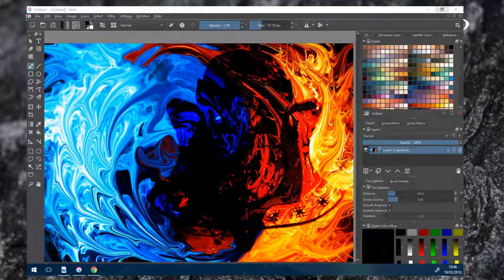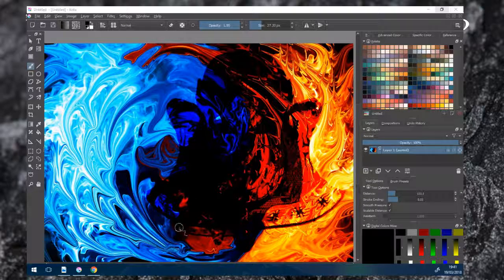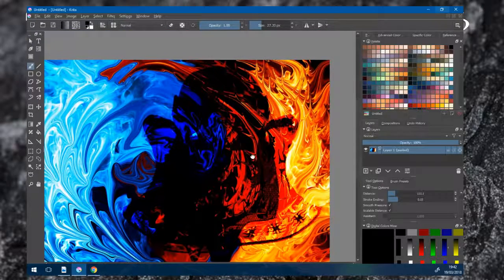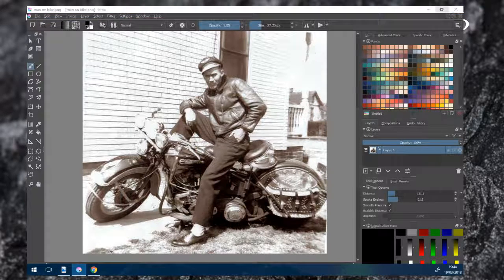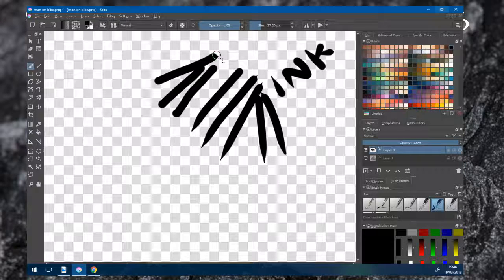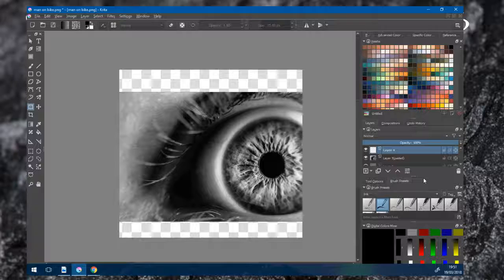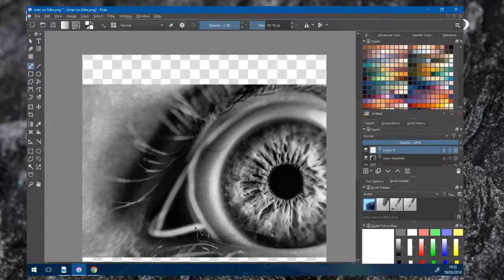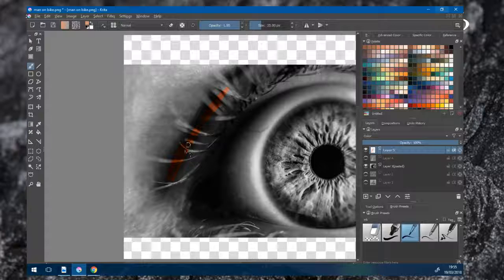Re-color which brush should i use??